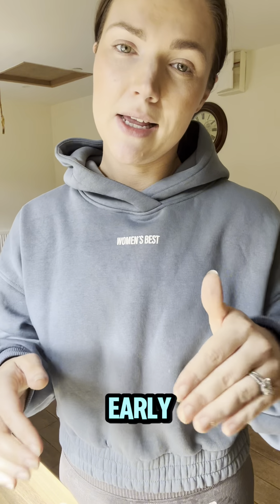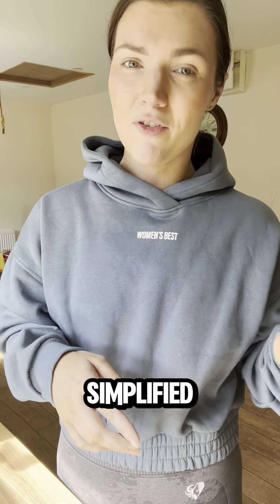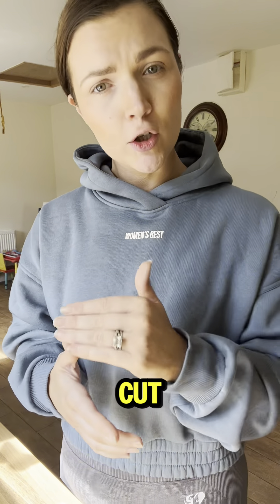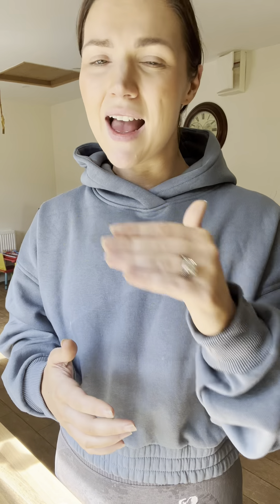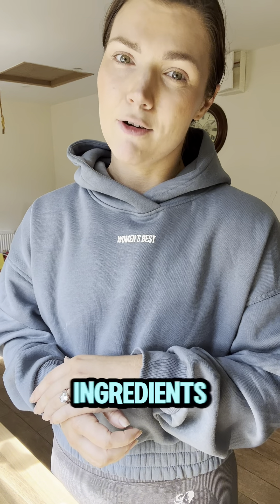I don’t want to cook on the weekend!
Super simple idea to prep for the weekend and have multiple meals out of this ⤵️

I used this for a stir fry with sweet chilli sauce and noodles
Beef and veg dinner with gravy
Plus salad based lunch ✅✨